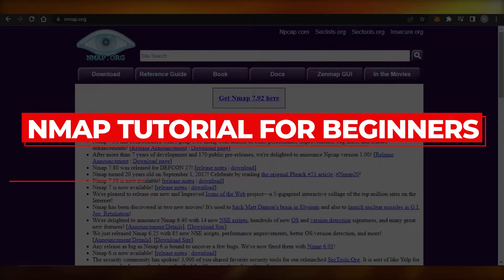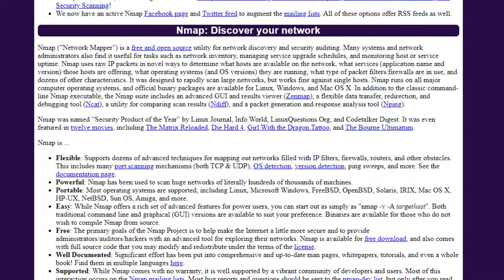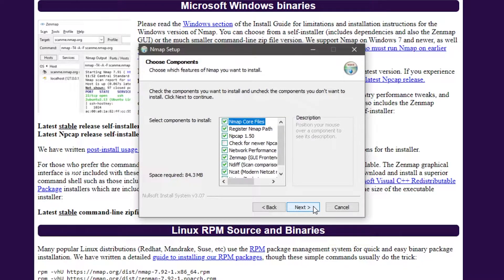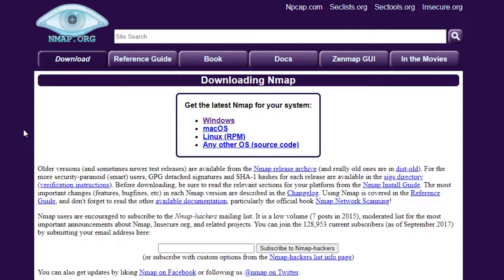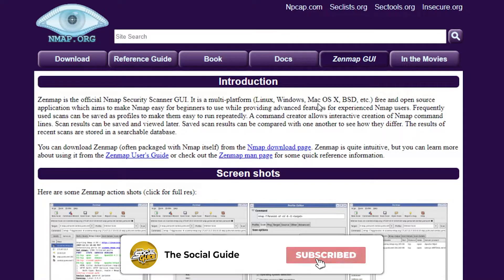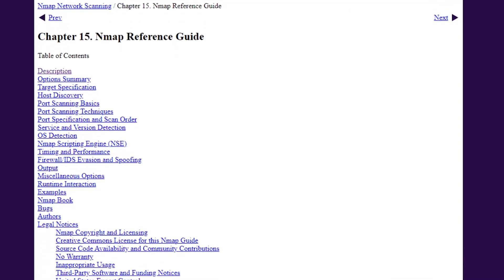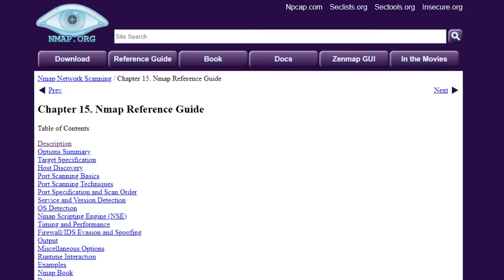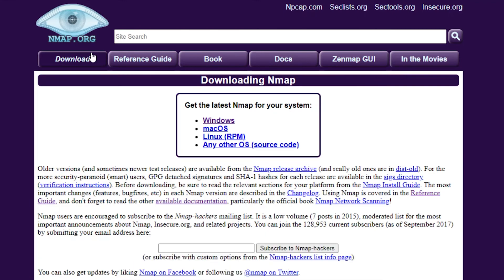How To Use Nmap For Beginners | 2025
In this video I show you How To Use Nmap For Beginners. This is super easy and learn to do it in just a few minutes by following this helpful tutorial.